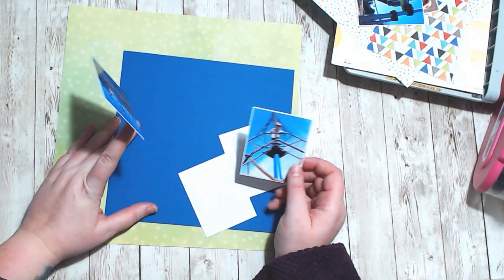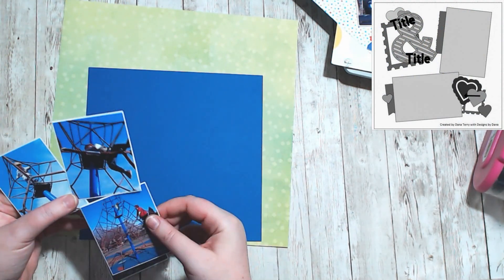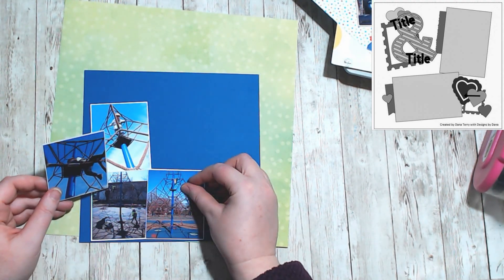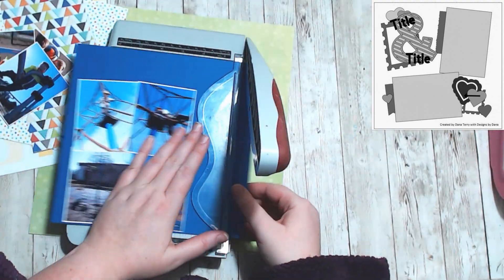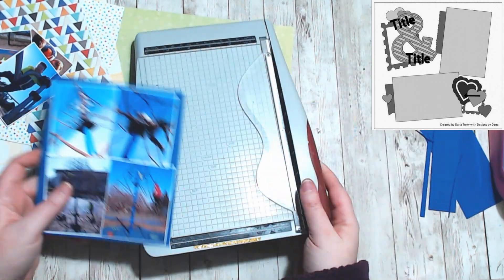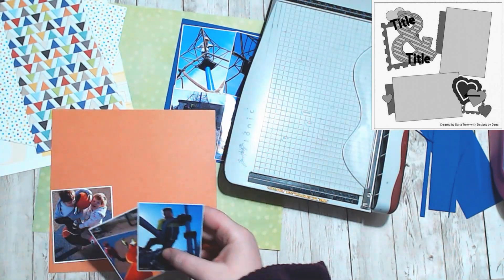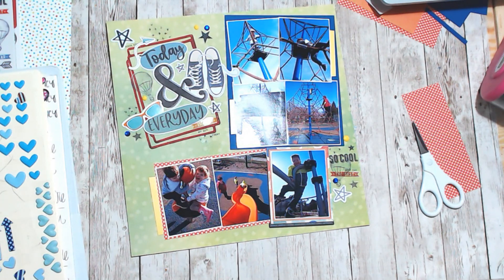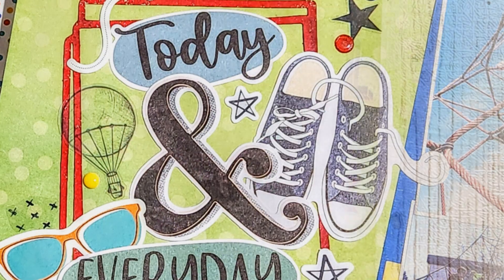Today & Everyday - Day 23 //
I'm following the 30 Days of Sketches created by Christy  @ChristysBeautifulLife  for the month of March and I've planned ahead so videos will be up daily! I'm also going to be stash bashing this whole year and following Baby Got Scraps, so come along and join me! Please check out the playlist below to see all the lovely people following along with the 30 Days of Sketches.

Todays sketch is by: Dana Terry

Scrappyjennyk
Instagram.com/pezscrapsagain